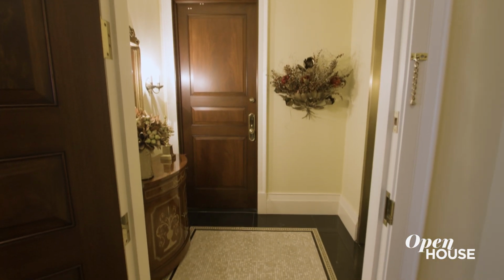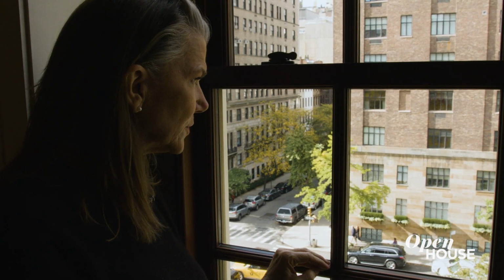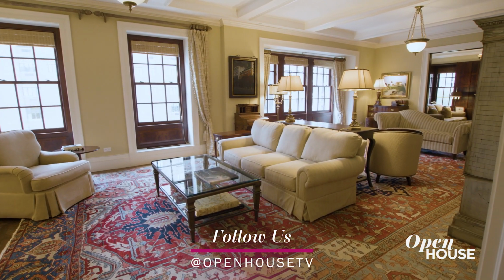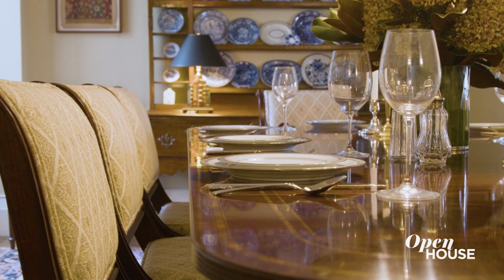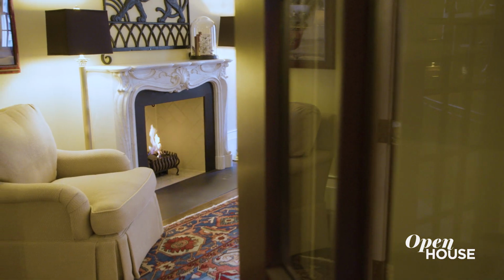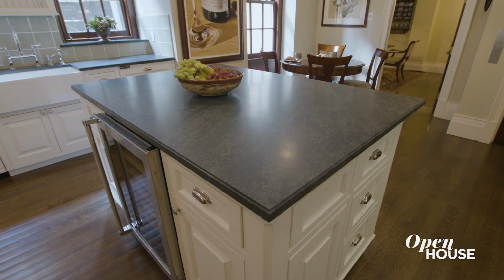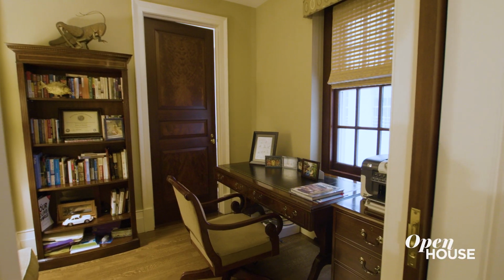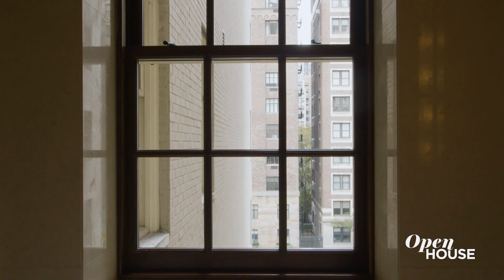This Elegant Park Avenue Apartment is the Pinnacle of Success | Open House TV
Welcome to 823 Park Avenue, Apt # 5.

Maria Manuche of The Manuche Team shows viewers around a quintessential pre-war apartment located on the Upper East Side. Spanning over 4100 sq ft on the fifth floor of a Park Avenue condominium, this classic abode boasts distinctive architectural details and luxurious amenities, including: a double-sized living room; coffered ceilings; mahogany windows; a private elevator vestibule; an eat-in kitchen with a cozy breakfast nook; an intimate corner library with a gas-burning fireplace framed by a marble mantle; a great room that is the epitome of understated elegance; and several exposures with beautiful garden views, as well as the tree-lined NYC cityscape right outside.